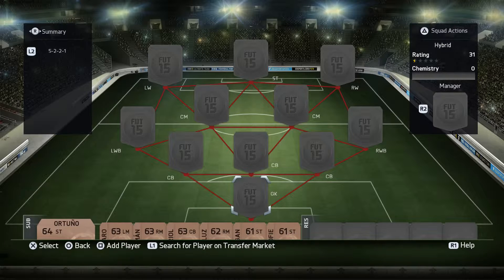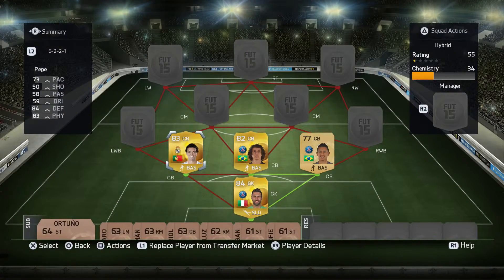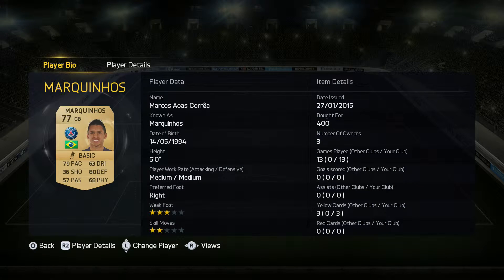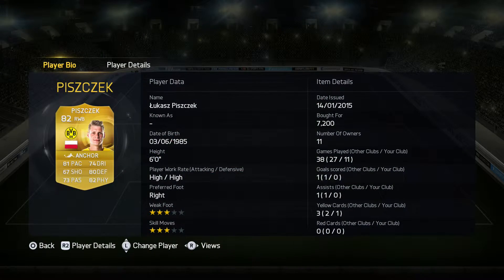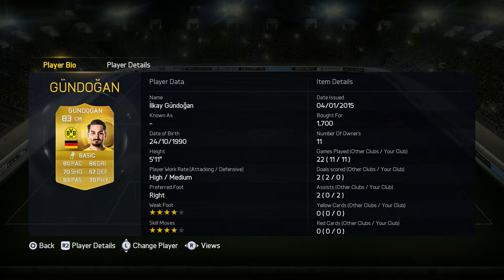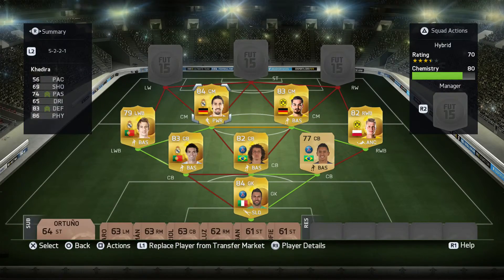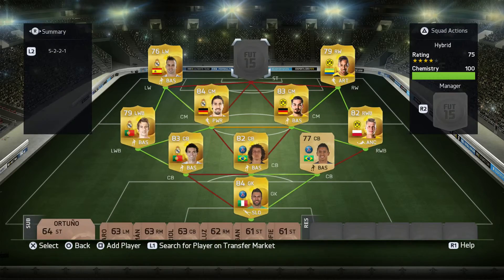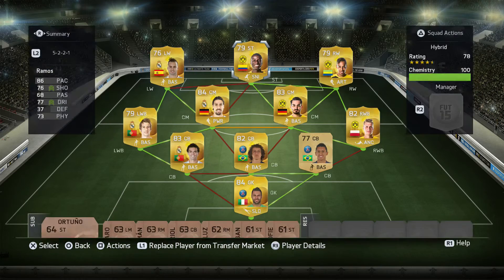Fifa 15 25k hybrid squad builder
Hi guys this is a 25k hybrid squad builder on fifa 15 ps4.